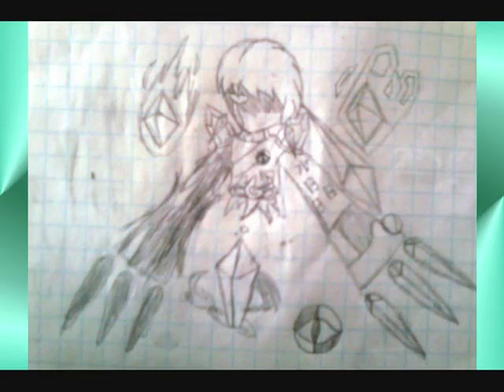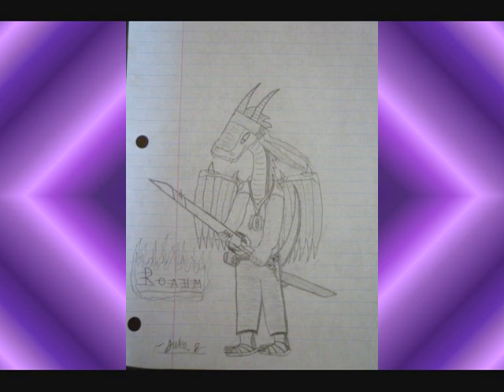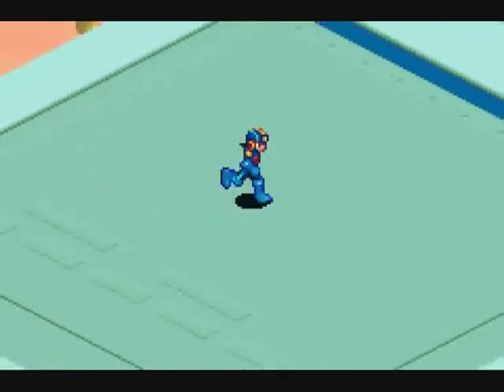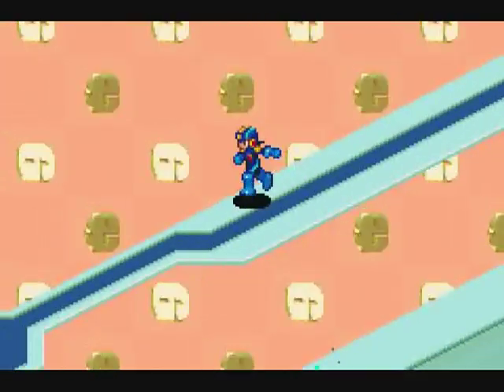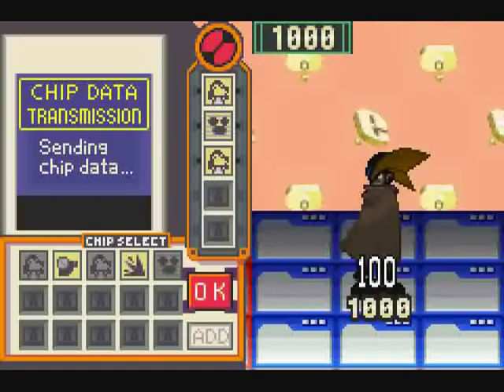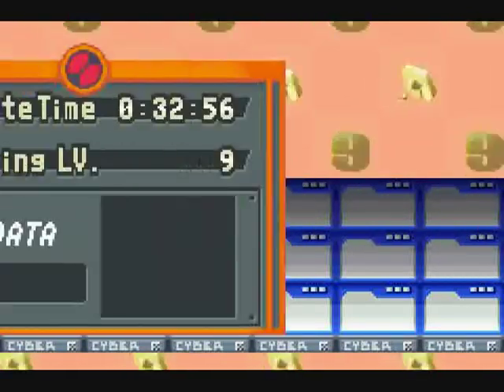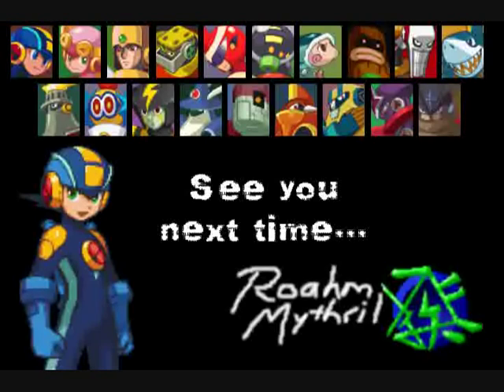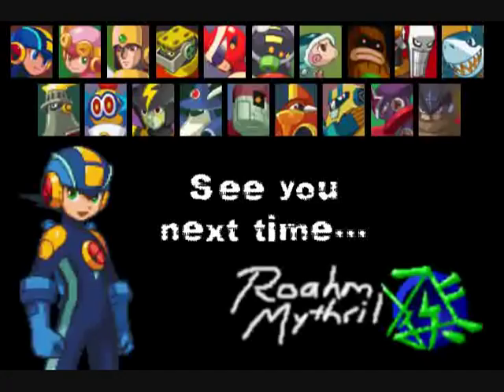Let's Play Megaman Battle Network - Post Game Pt 7 - All Your Bass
::dodges the hammers thrown at him for the bad joke:: Right, so it's now time for the final encounter with Bass, the last hidden secret in the game... and it's a bloody well hidden one o.o; There's really almost nothing to even HINT that Bass is in Net Area 16, and unlike most net-based Navi encounters, there isn't a set location where he first shows up. When unlocked, Bass just joins the ranks of all the other random encounters in Area 16. Bass himself. He can either be very easy, or very hard. With the proper chips, he's ridiculously easy in the first game. I mean... he can even be flinched... and I take full advantage of it this time around. Sometime in the future, there may be an encounter where I don't. And we'll leave it at that for now.

With that, we've claimed the final chip and reached the end of Let's Play Megaman Battle Network!  I do plan to do some extra videos though.  However, due to time constraints and the fact that I really want to get my next project up and running before Halloween has passed, those are going to have to wait a bit.  Perhaps they'll be a good lead in for MMBN2, which will follow my next project.  Anyway, thank you for sticking with me, and I hope you enjoyed the series!

Featured Songs :

"Limpid Luster" - Warriors Orochi 2 Soundtrack

"Doobee Doowop Communication - Karaoke Version" - Babamania